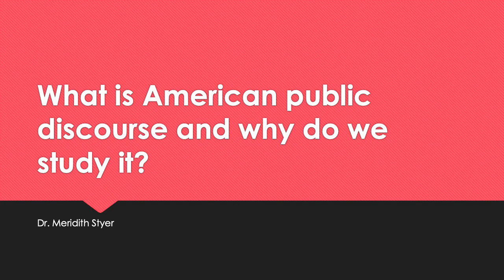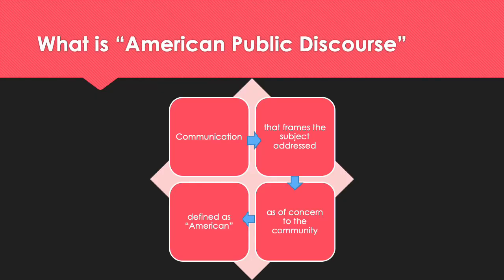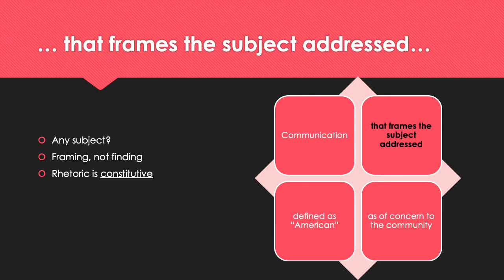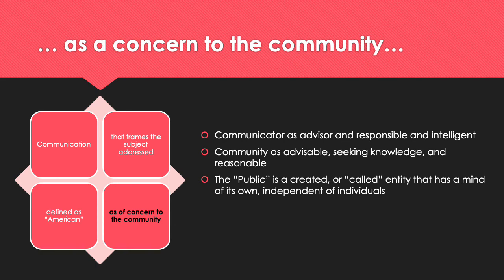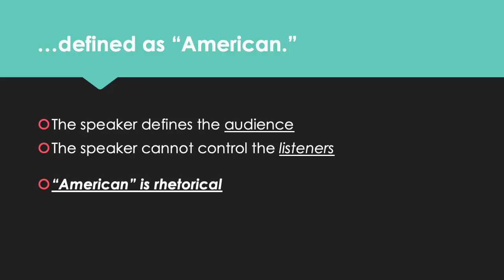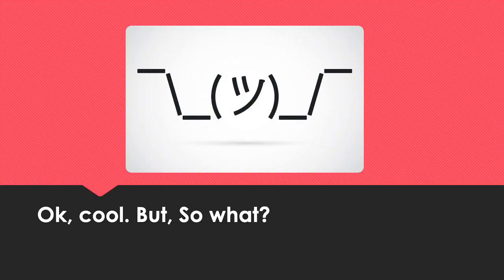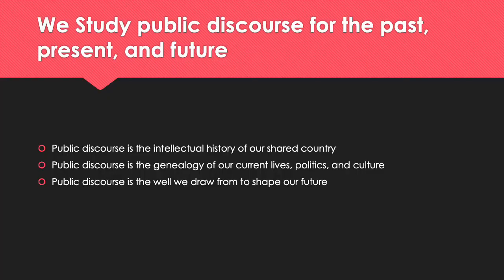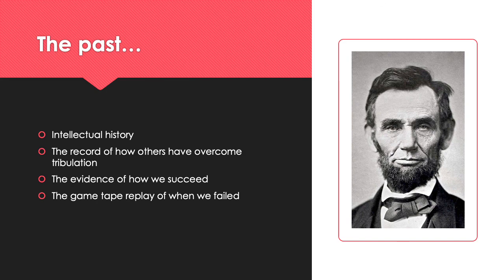What is American public discourse and why do we study it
A video introduction to American public discourse for Dr. Styer's class.